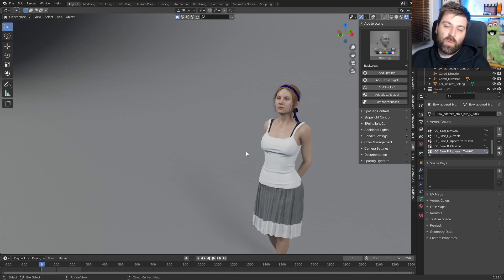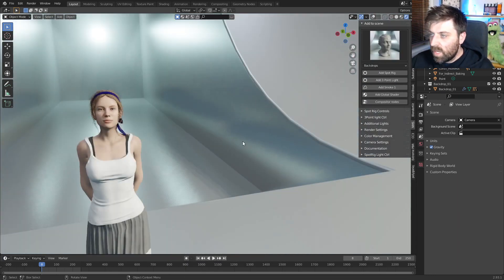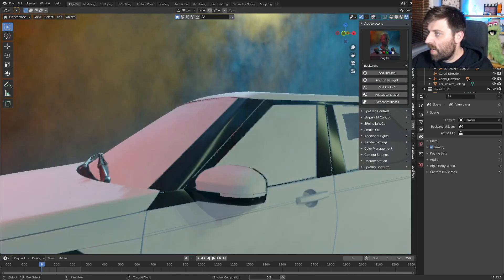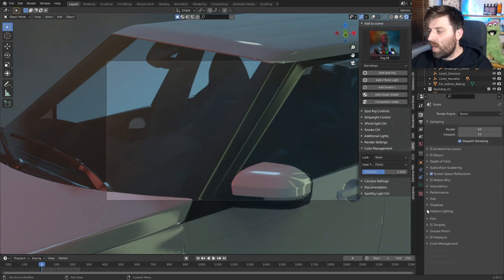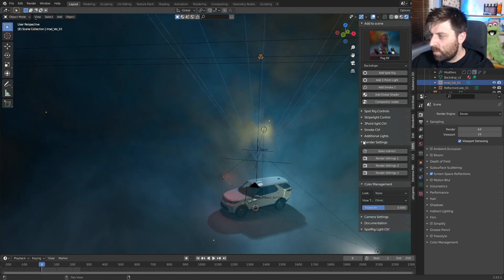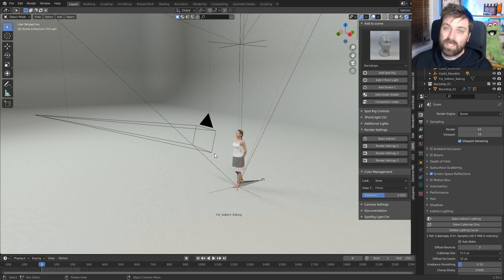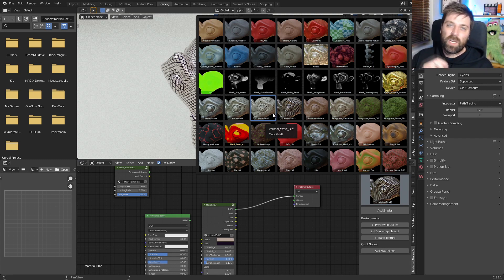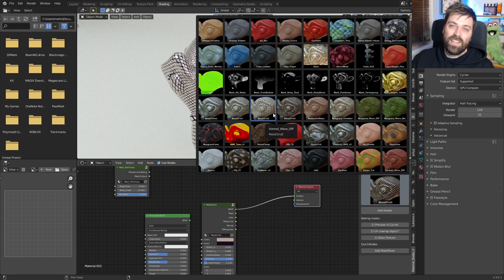Eevee Production Suite Blender Addon Review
It is all about speeding up processes within Blender and Eevee Production suite is one of those addons that do it.